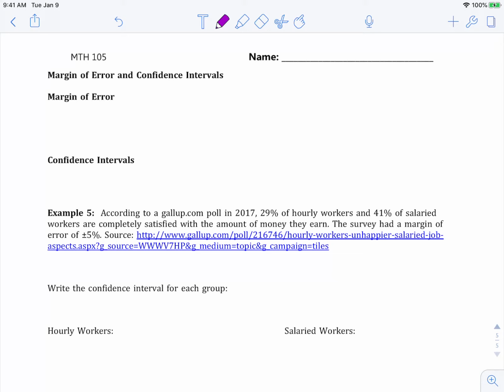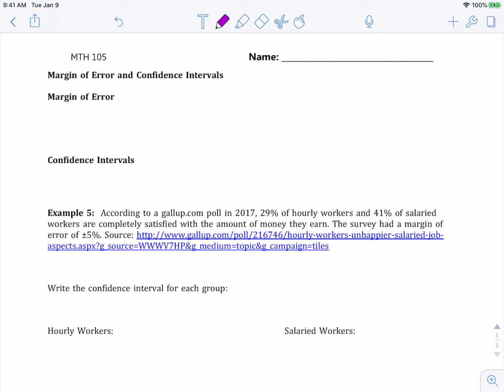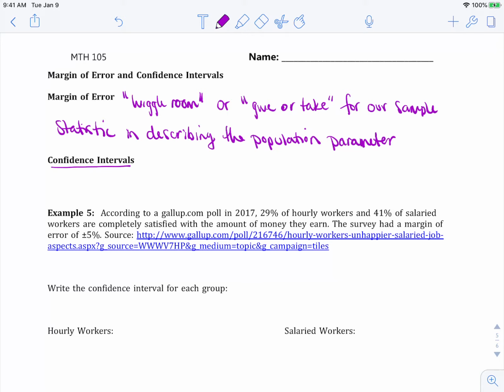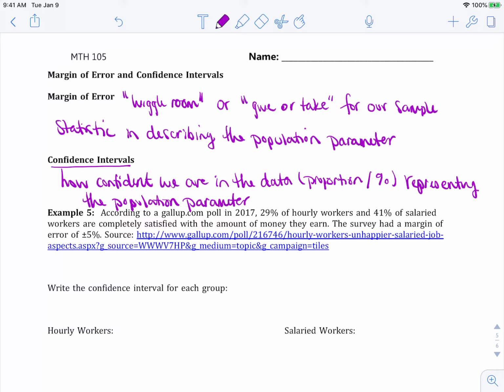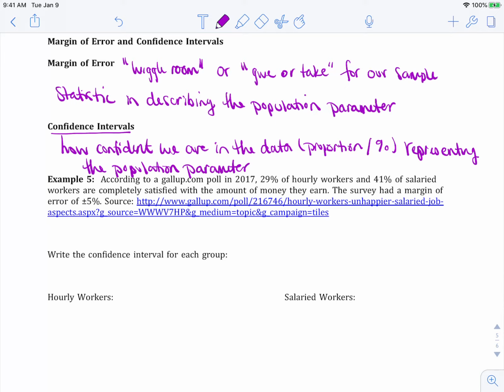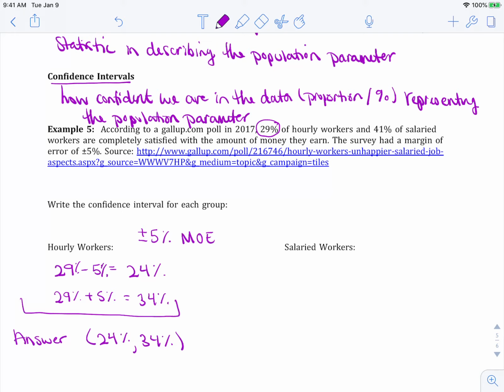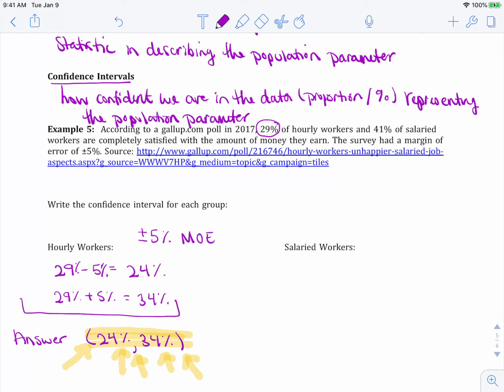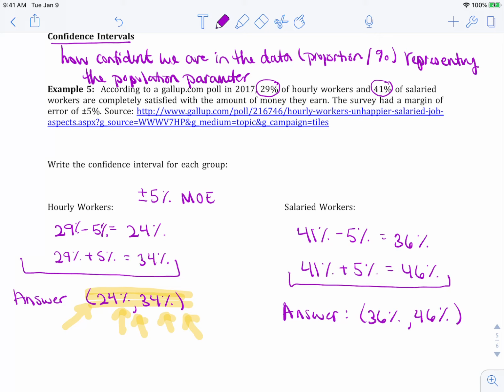3.1 Margin of Error